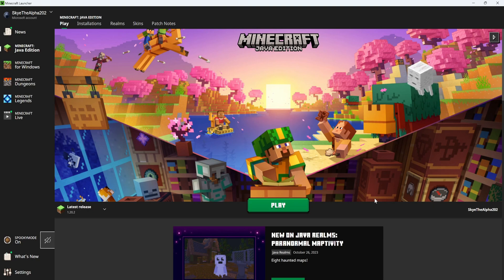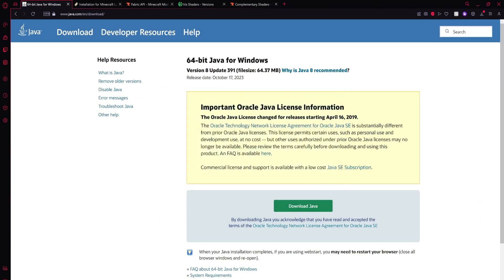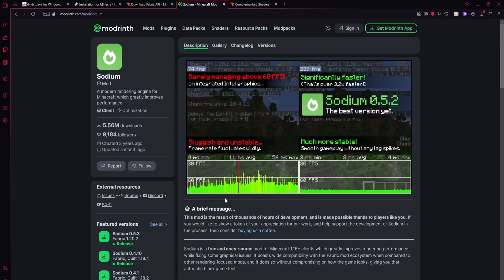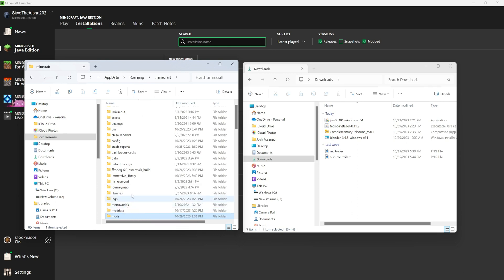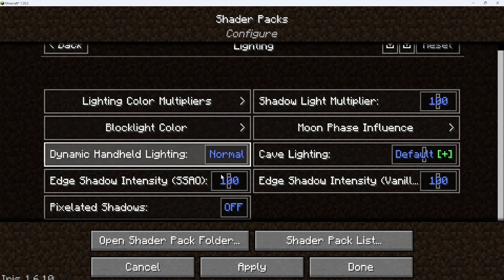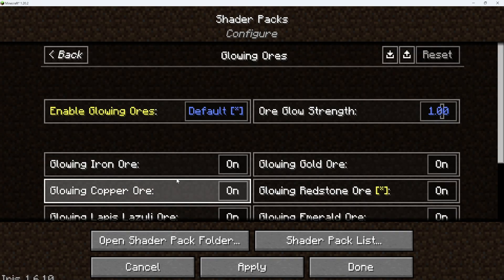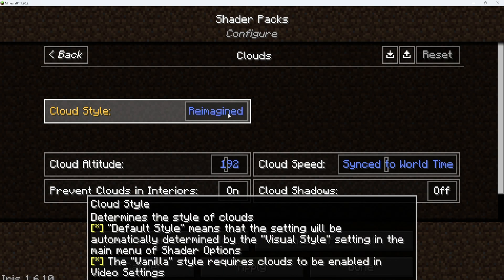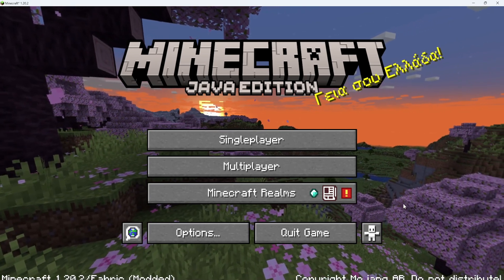How To Install Shaders For Minecraft Fabric! (ALL VERSIONS)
In todays tutorial I'm going to be showing you how to install Iris Shaders for fabric along with the Complementary Shaders - Unbound shader pack!

Time Stamps
0:00 Minecraft Launcher
0:39 Downloading + Installing Java
1:23 Downloading + Installing Fabric
1:57 Downloading Fabric API
2:11 Downloading Iris Shaders
2:27 Downloading Sodium
2:46 Downloading Complementary Shaders - Unbound
3:09 Installing Everything
4:00 Shaders Settings
8:37 Outro